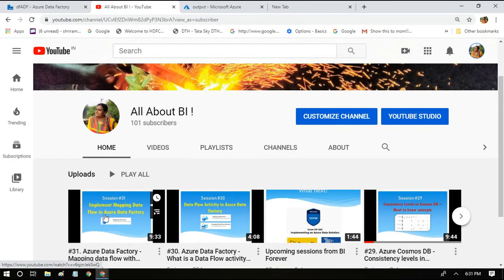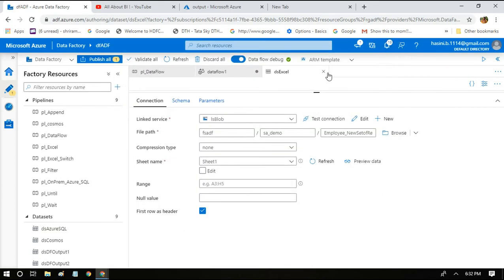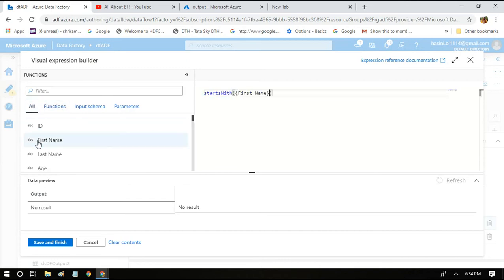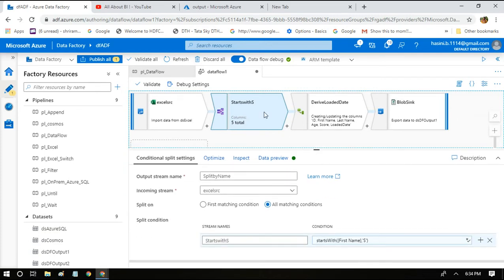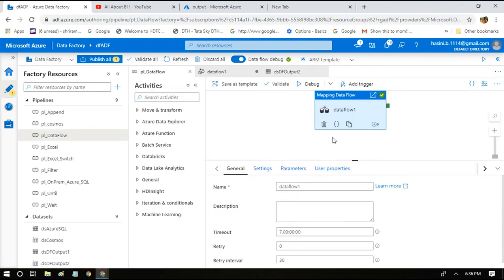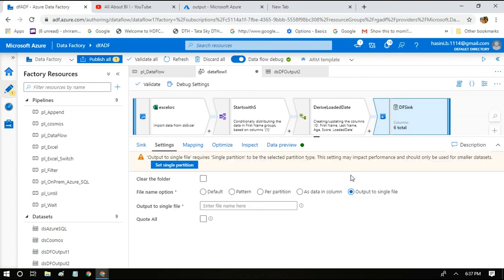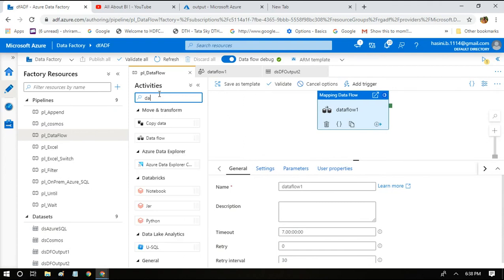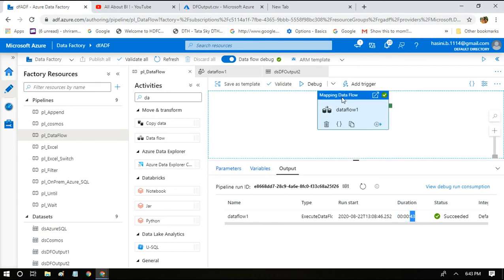#32. Azure Data Factory - Conditional Split in Data Flow Activity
There will always be a need to split the input data based on certain conditions imposed on some column. In ADF, we can split the input data using Conditional Split transformation activity, and this video explains the steps to do it. Please watch and let me know your comments.